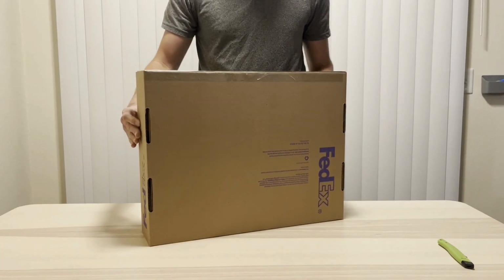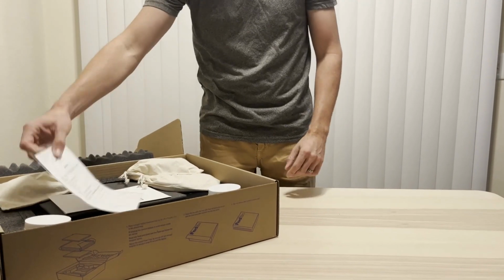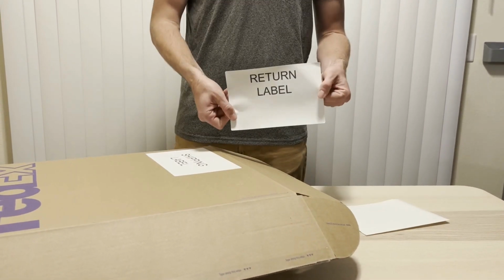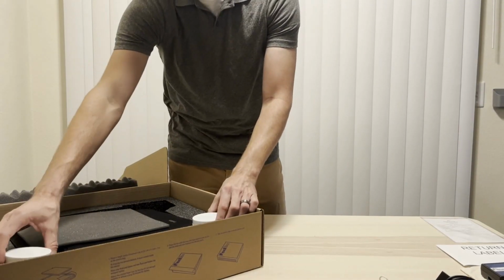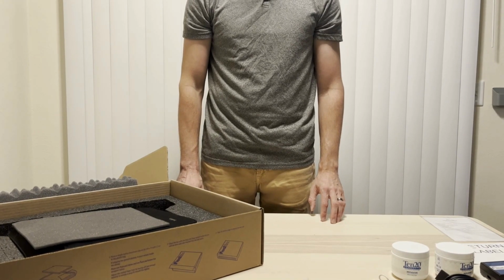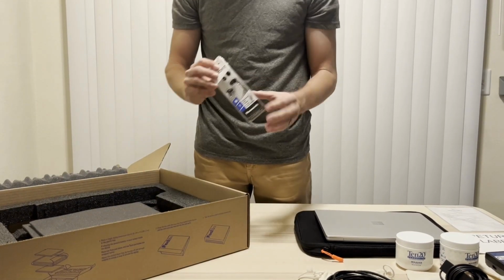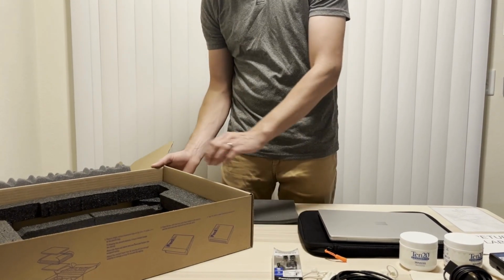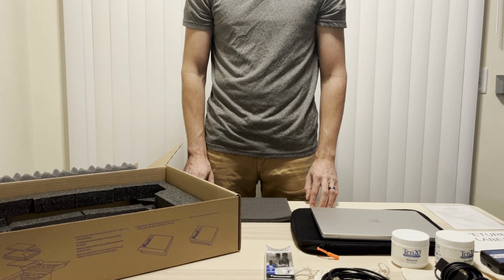Unpacking the NeurOptimal® System: Laptops - Serenity Neurofeedback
This tutorial shows rental clients how to unpack laptop NeurOptimal® systems once received.